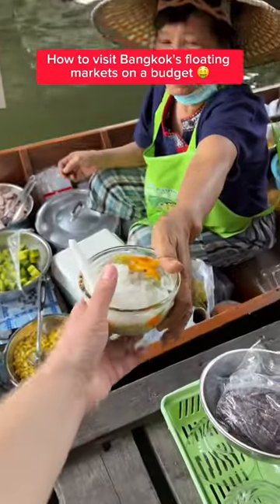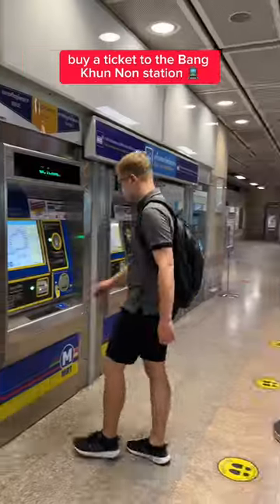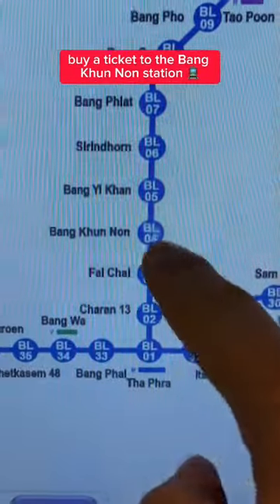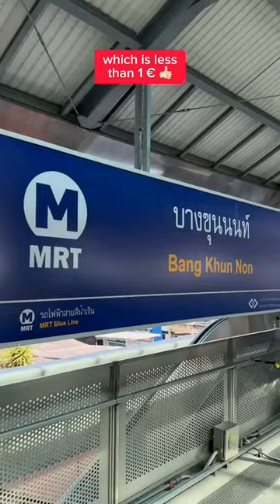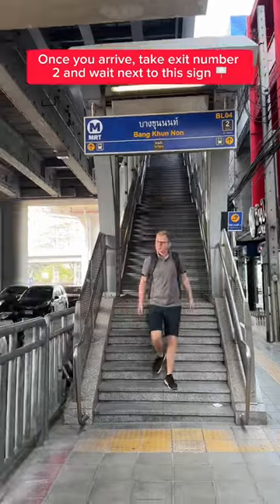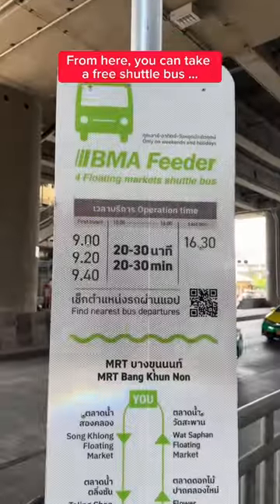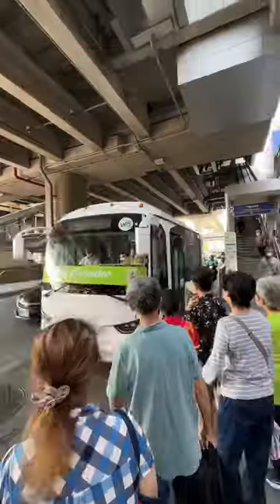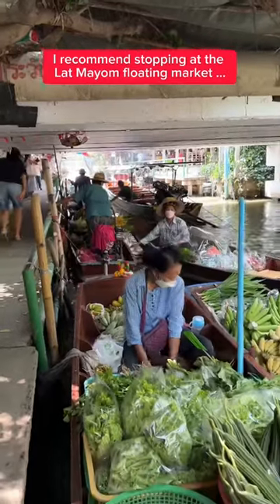Free shuttle bus to the floating markets of Bangkok 🚌💨